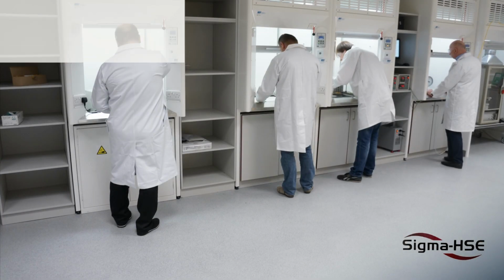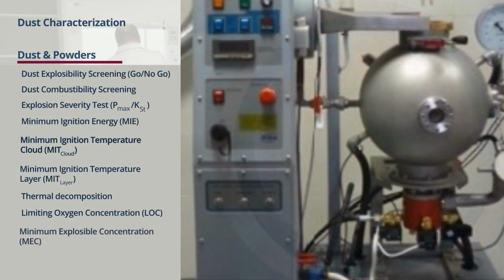Sigma-HSE: Process Safety Testing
Time and cost efficient process safety testing

Working to internationally recognized testing standards, our laboratories generate data on the flammability, explosivity and thermal reactivity of your substances (dusts, gases, vapors etc.) and chemical reactions.